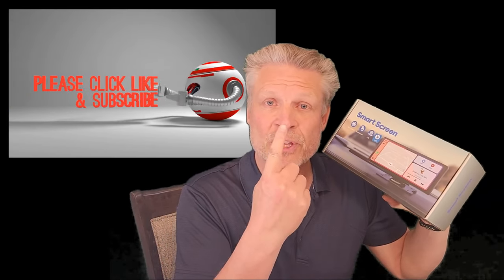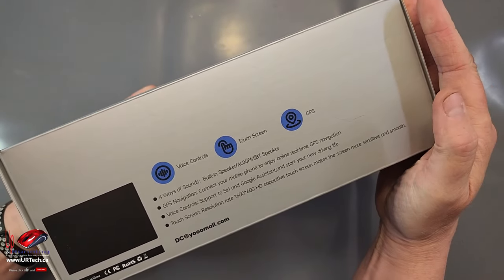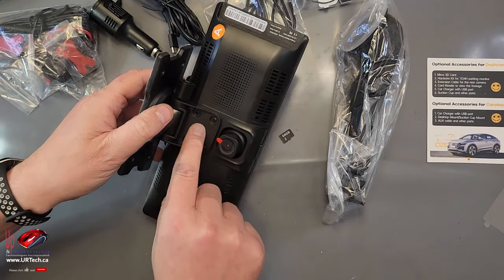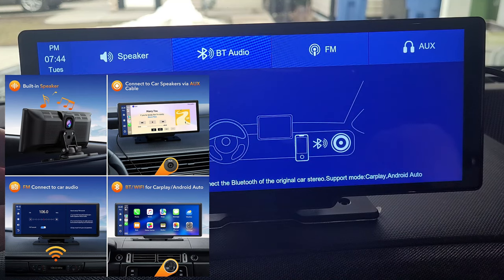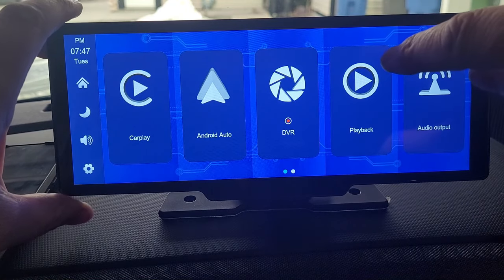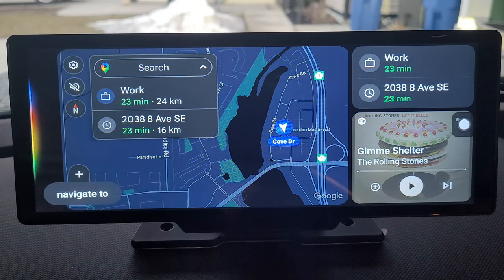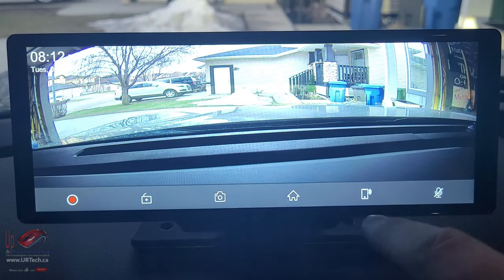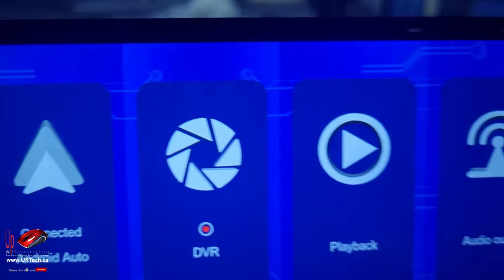Best Portable Car Stereo with Apple CarPlay & Android Auto by Volam?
Looking for the best portable car stereo with Apple CarPlay & Android Auto? Check out this unboxing and review of the Volam 9.26" touchscreen car stereo!  ‎Part number B0CJTC77NJ.

We unbox test and review the Volam 9.26" Portable Wireless Car Stereo with Apple Carplay & 2.5K Dash Cam, 1080P Backup Camera, Touchscreen Car GPS Navigation, Android Auto, Car Audio Receivers with Bluetooth, Mirror Link.

This portable car stereo will let you add Apple Carplay to any car or Android auto to any car.

0:00 Introduction To Volam 9.26" Portable Wireless Car Stereo
0:33 Volam 9.26" Portable Wireless Car Stereo Specifictions
1:30 Contact Volam Tech Support
1:45 Volam 9.26" Unboxing
2:08 Input Ports, SD Card, Buttons
2:43 Volam 9.26" Mount
3:25 Power Up Volam 9.26" Touchscreen Portable Car Stereo
3:45 Volam 9.26" Setup Connections
4:30 Play Music
5:25 Casting To Volam 9.26"
5:36 Apple Carplay on Volam 9.26"
5:44 Android Auto Setup
6:25 Android Auto Demonstration
7:35 How Good Are The Speakers on Volam 9.26"
7:50 How To Make a Call on Android Auto Using Voice Command
8:23 Volam 9.26" Front Camera
8:55 Volam 9.26" Settings
9:10 Split Screen Mode
9:48 Backup Camera
9:56 Volam 9.26" Review
11:10 Outro